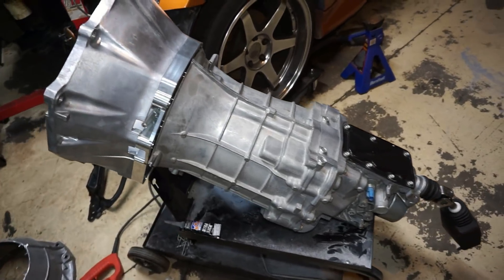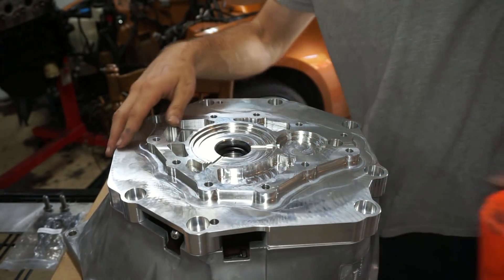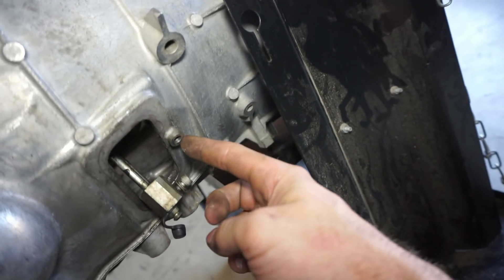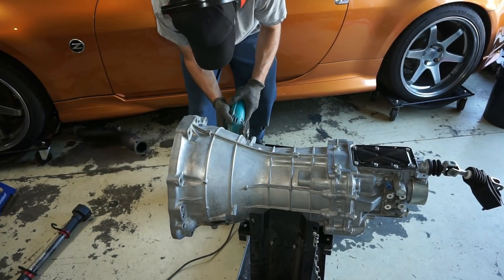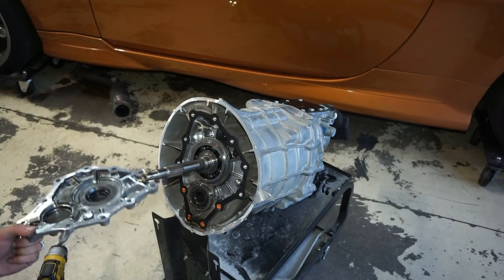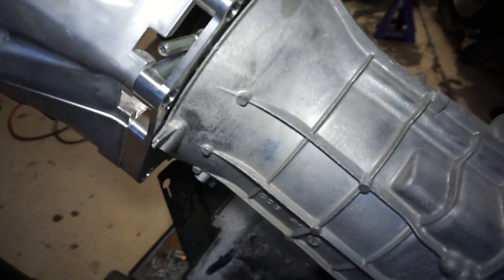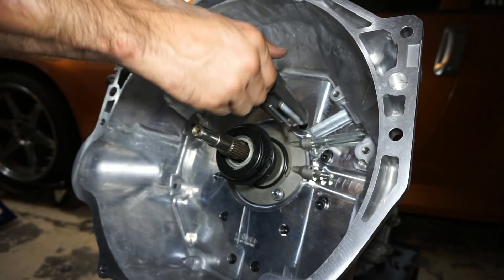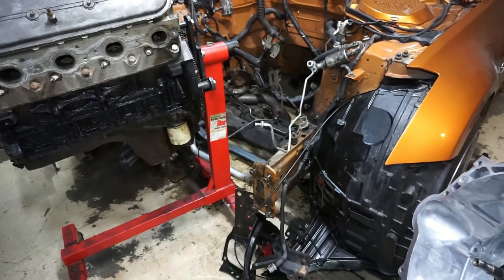This Guy Cut His Transmission IN HALF!!! Collins LS To CD009 Adapter Plate Install!!!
Installing the Collins Performance LS to CD009 adapter plate to the CD009 Transmission going into the 350z.  The engine is a 5.3 from a Silverado. Next steps will be mating the engine to the trans, then starting to mock it up for fitment and building the oil pan.